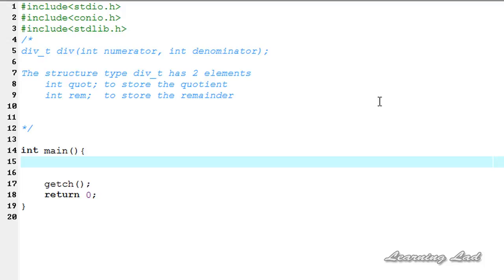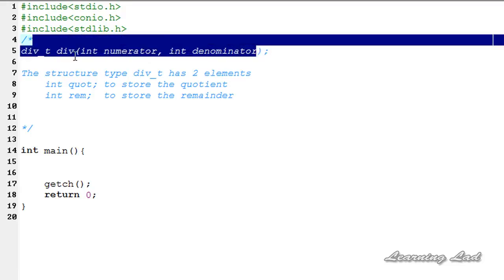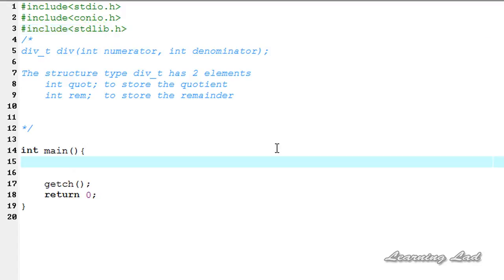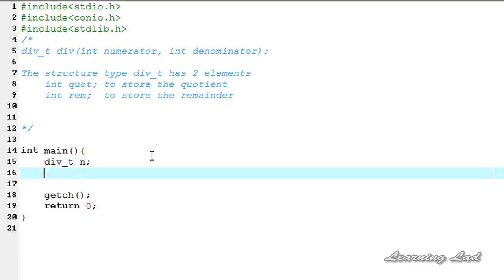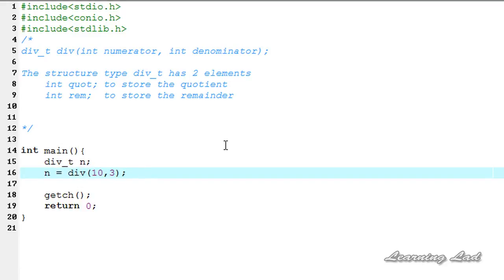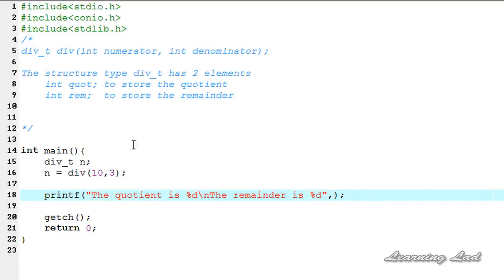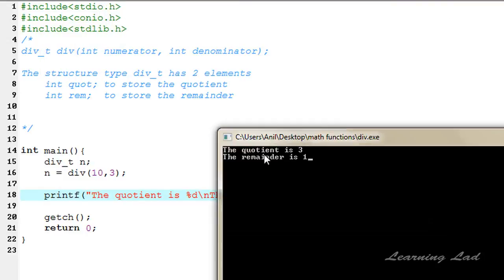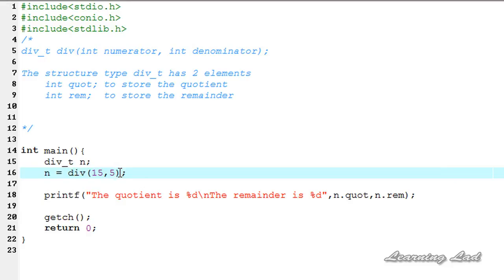094 94 div Function in C Programming Language Video Tutorial